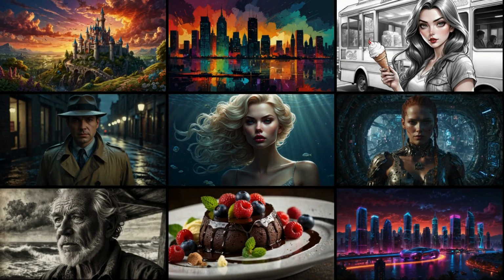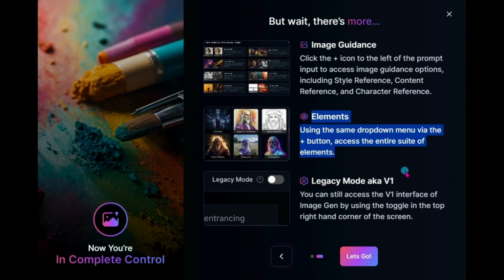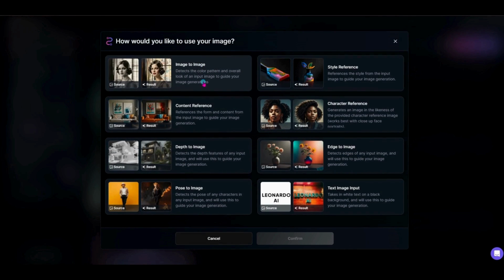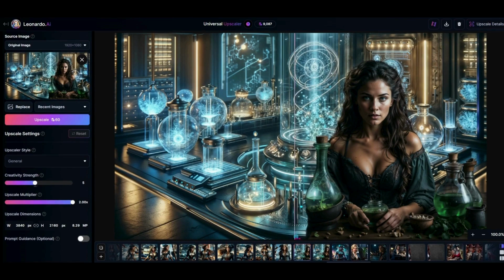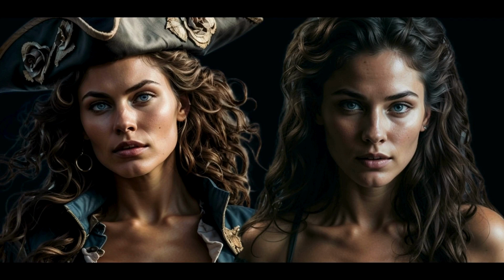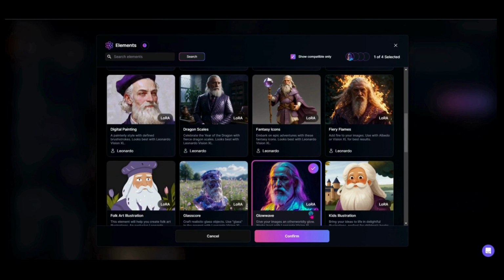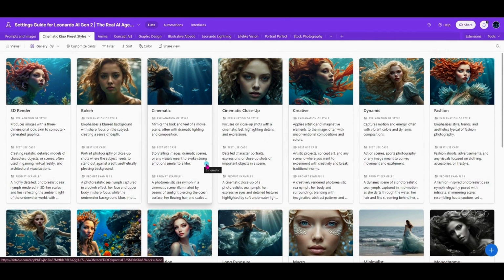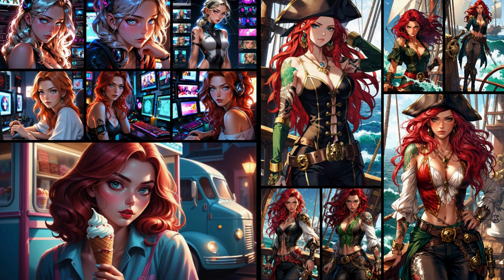How to Use Leonardo AI's Character Reference & Consistent Characters for Better Results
🌟 Welcome to The Real AI Agents! 🌟

Ahoy, digital explorers! In this exciting video, we're diving into the Leonardo AI Update. Join Jessica and our ai agents as we explore the new interface, groundbreaking tools, and revolutionary features that Leonardo AI has to offer. Whether you're a seasoned pro or a creative novice, this update is designed to elevate your projects to the next level. 🌊🏴‍☠️

🔍 What You’ll Discover in This Video:

💻New Interface Overview: Identify where all your favorite tools have moved to.
👯‍♀️Character Reference Tool: Create consistent and detailed characters with ease.
🎆Image-to-Image Tools: Combine tools to create your perfect image from the start.
🤔Consistent Character Comparison: See the magic of maintaining character consistency.
⬆️Upscaling Images: Learn how to upscale images without losing quality.
Presets and Style Settings: Access our exclusive presets as a thank you for supporting our channel.
🍿🎬🎧Special Music Video - "Buccaneer Queen": Enjoy our creative showcase using Leonardo AI, Suno AI, and Haiper AI.

Your support helps us continue to bring you valuable content. 🙌

Chapters:
00:00 Introduction
00:47 Meet today's agents and discover what you will find in this video
01:45 New Interface Overview: Identify where all your favorite tools have moved to
11:10 Character Reference Tool: Create consistent and detailed characters with ease.
14:58 Consistent Character Comparison: See the magic of maintaining character consistency.
19:42 Using elements with reference tools
20:47 Upscaling Images: Learn how to upscale images without losing quality.
22:12 Presets and Style Settings: Access our exclusive presets guide as a thank you for supporting our channel.
24:00 Special Music Video - "Buccaneer Queen": Enjoy our creative showcase using Leonardo AI, Suno AI, and Haiper AI.
28:06 Conclusion